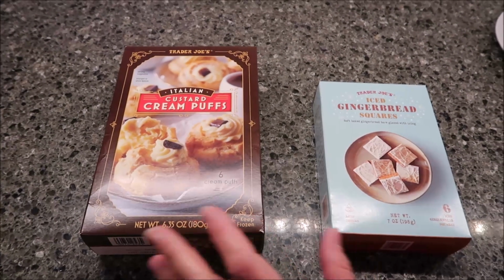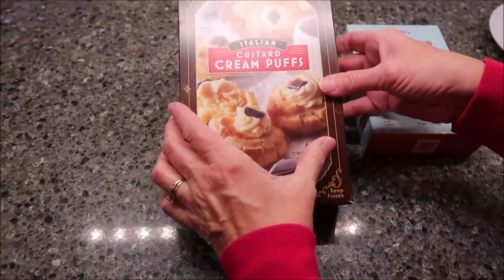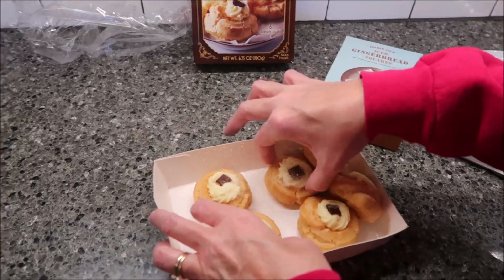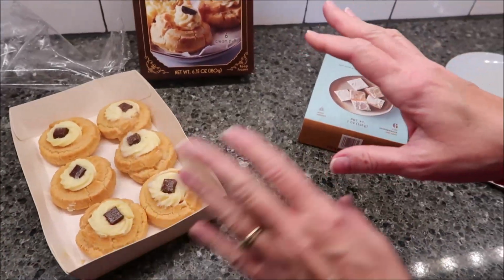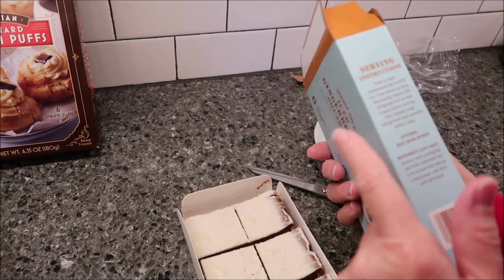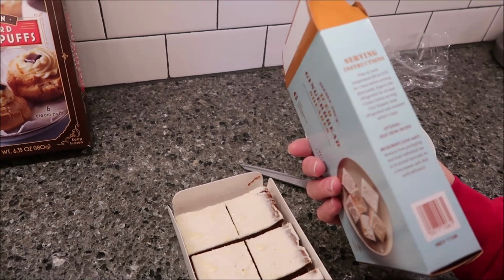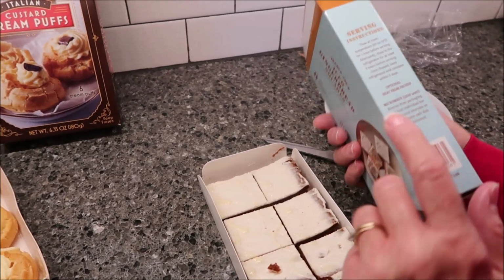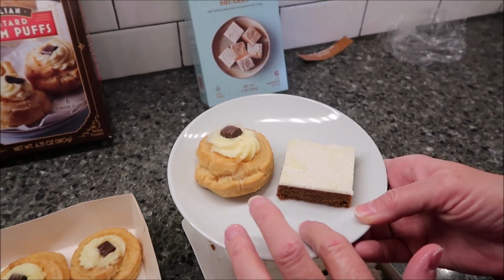Trader Joe’s: Italian Custard Cream Puffs & Iced Gingerbread Squares Review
This is a taste test/review of the Trader Joe’s Italian Custard Cream Puffs and the Iced Gingerbread Squares. The Puffs were $4.49 and the Squares were $4.99.